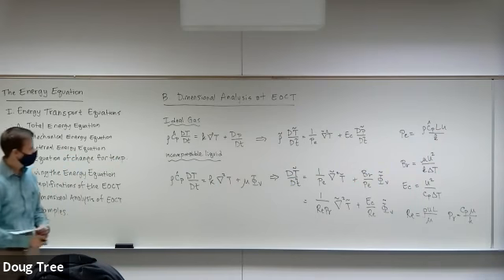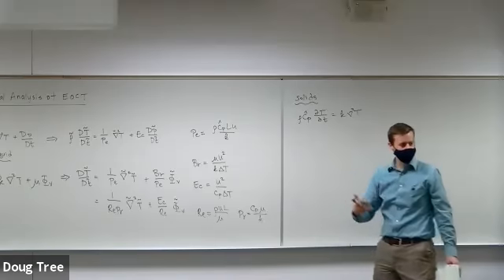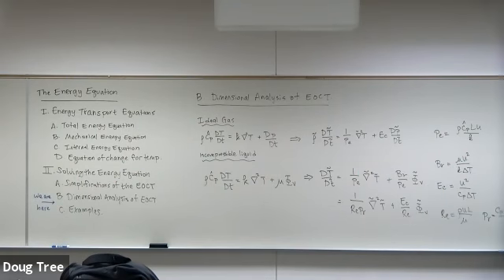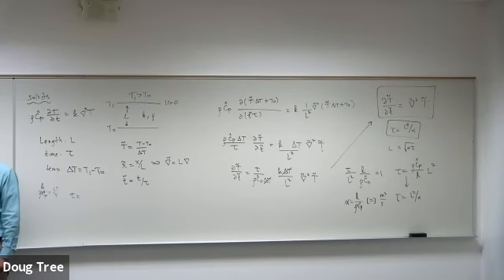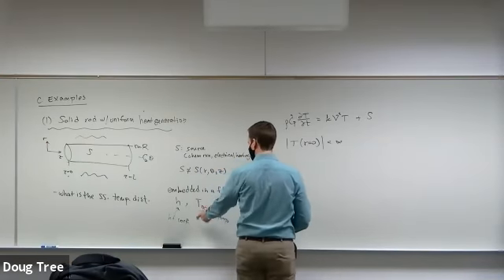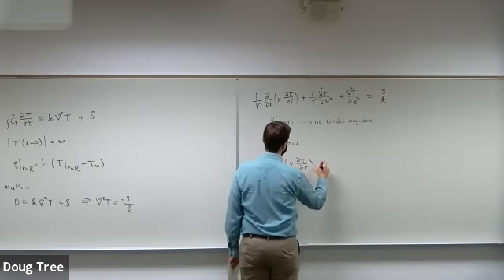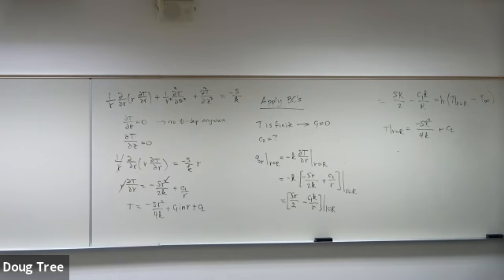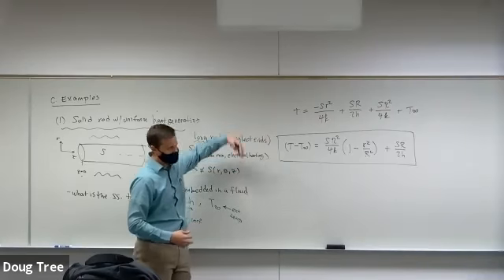Energy Equation IV (ChEn 533, Lec 17)